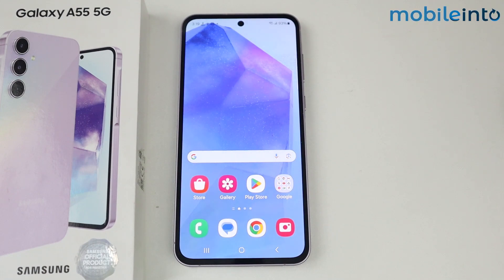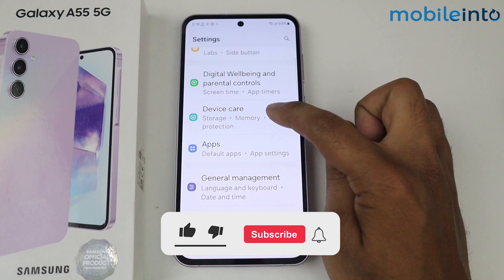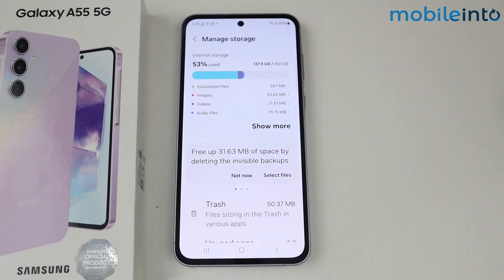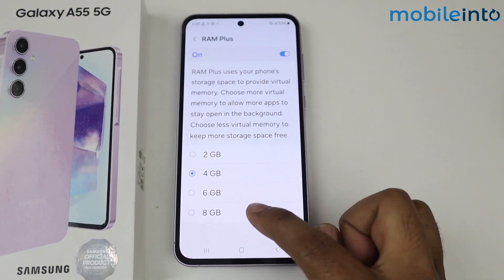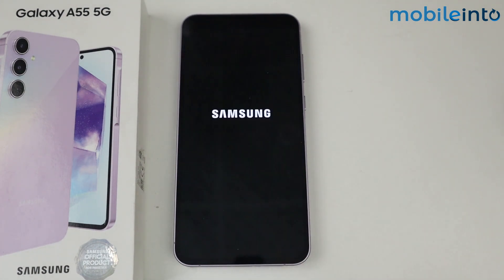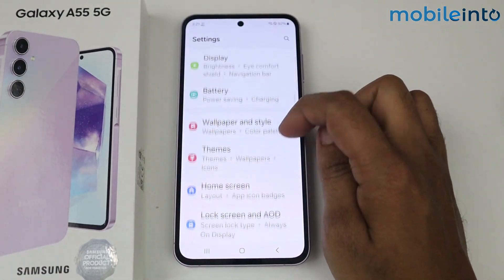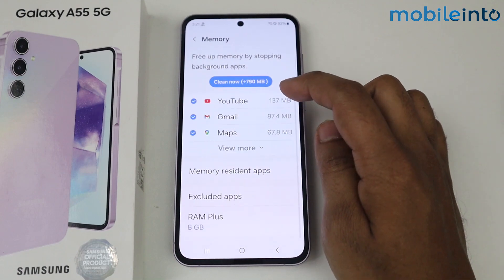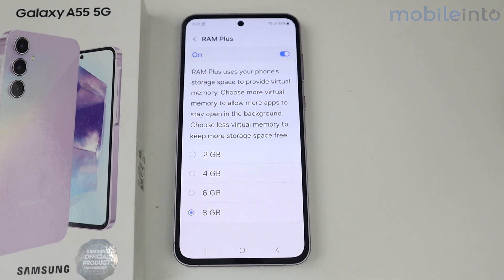(Solve) Samsung A55 5G : Make Faster - Solve Lag Issues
How to make faster in Samsung galaxy A55 5G. To solve lag issue and fix freezing or hanging problem in Samsung A55 5g, follow these steps.